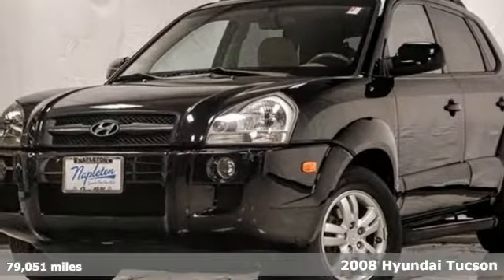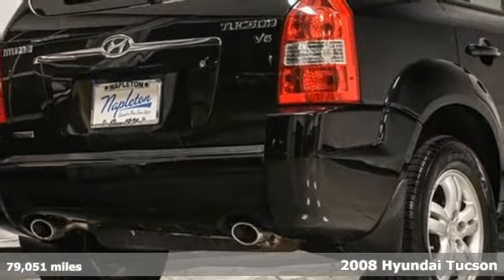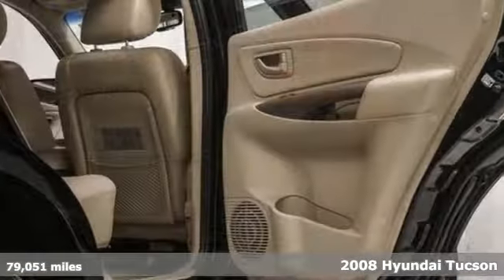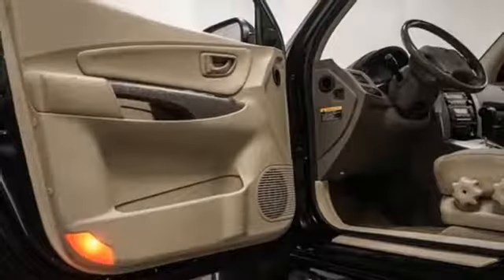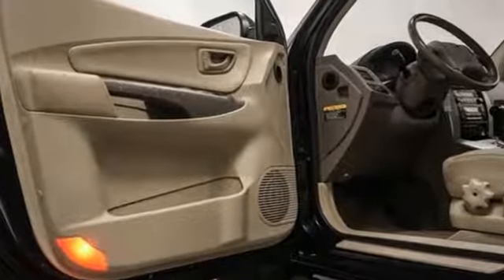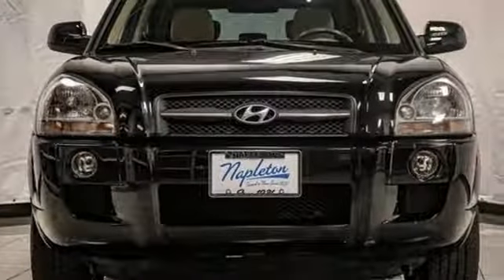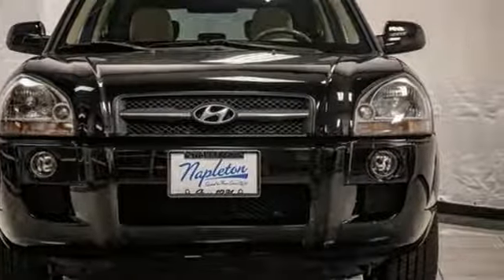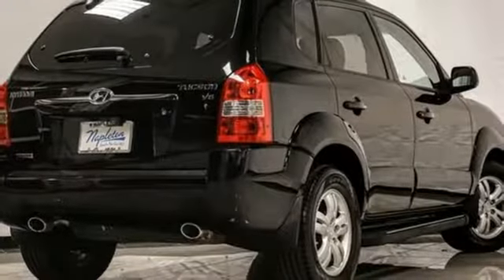Used 2008 Hyundai Tucson Aurora IL Chicago, IL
Year: 2008
Make: Hyundai
Model: Tucson
Trim: Limited
Engine: 2.7L V6 DOHC
Transmission: 4-Speed Automatic with Overdrive
Color: Black
Mileage: 79051
Stock #: H13361A
VIN: KM8JN12D78U770837

Address:
4333 Ogden Ave